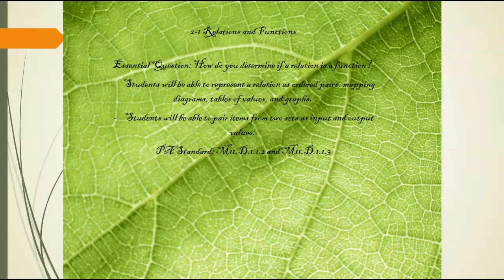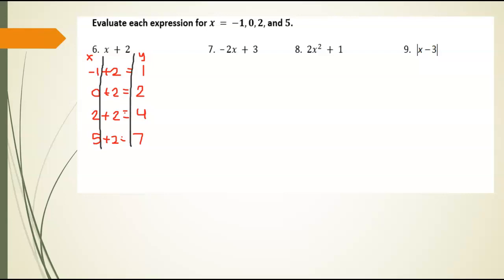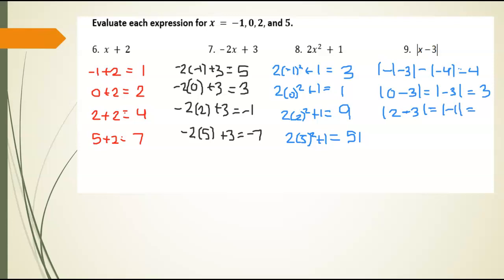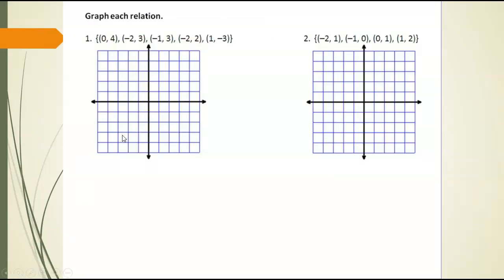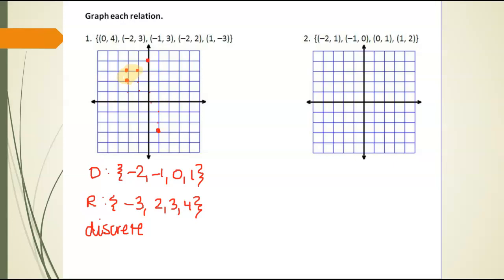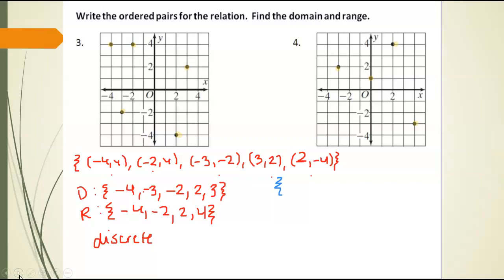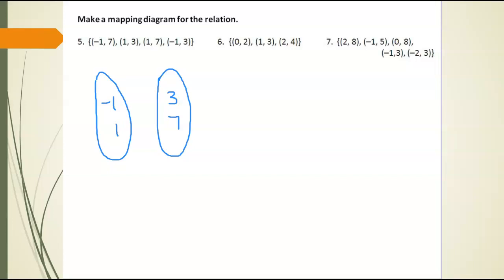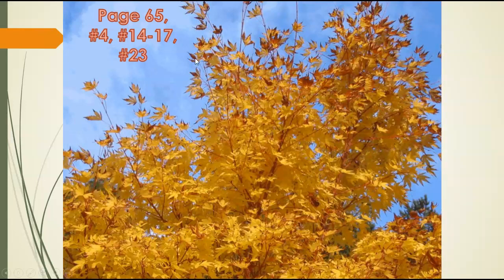2-1 Relations and Functions Day 1 (A2)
relations, functions, discrete, continuous, mapping diagram